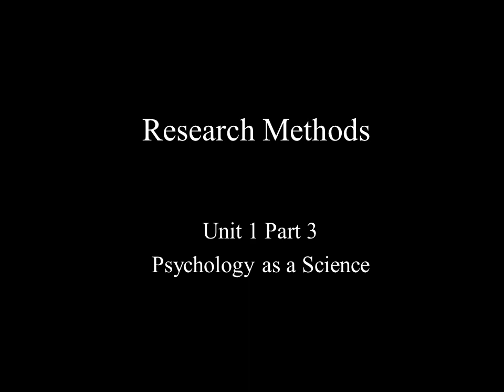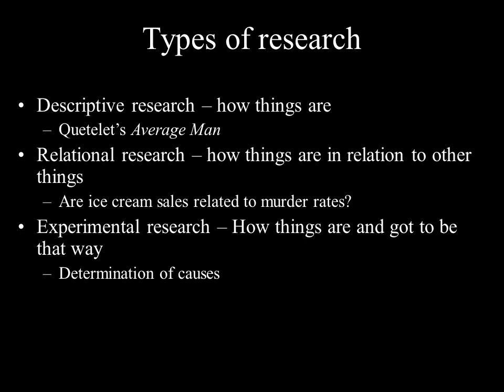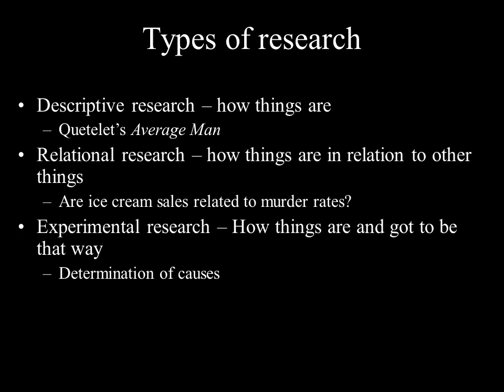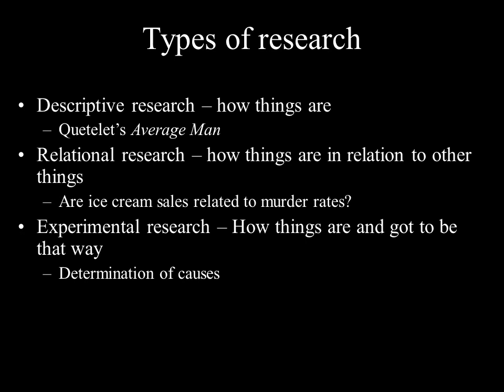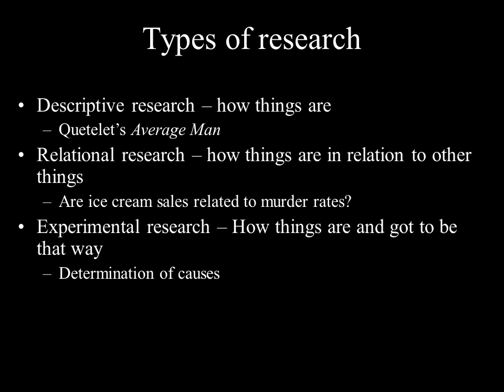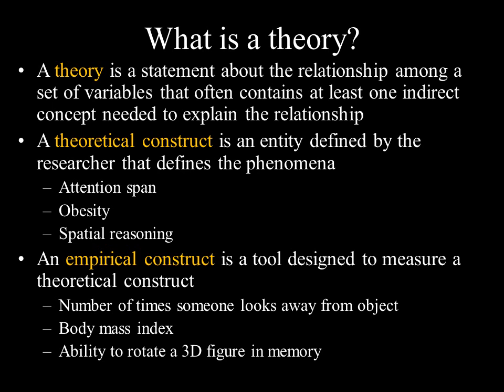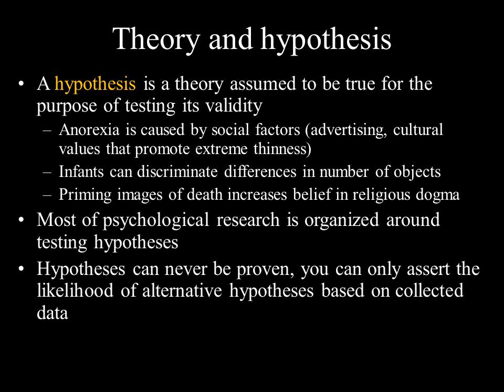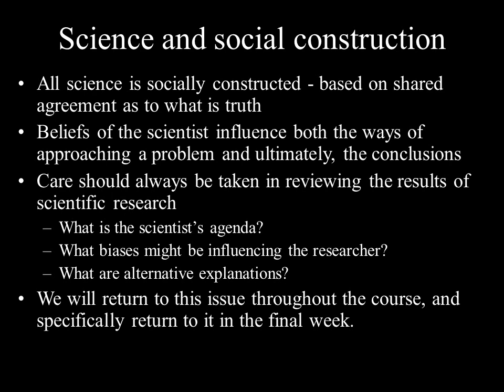Unit 1 Part 3